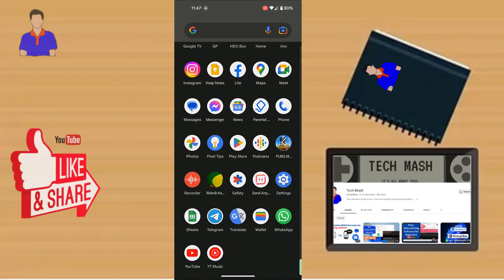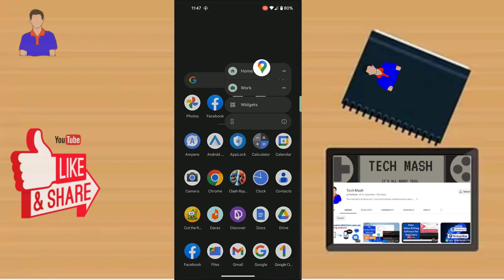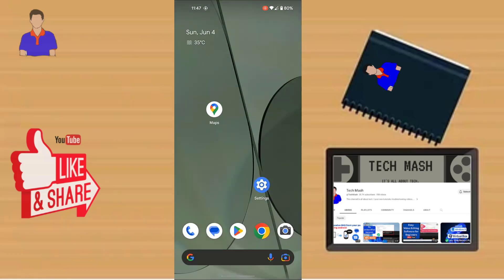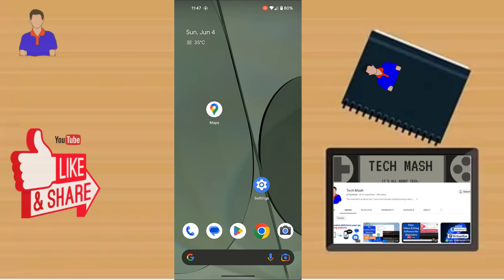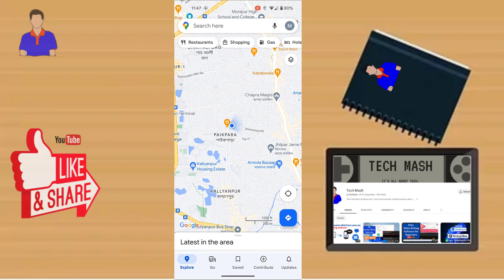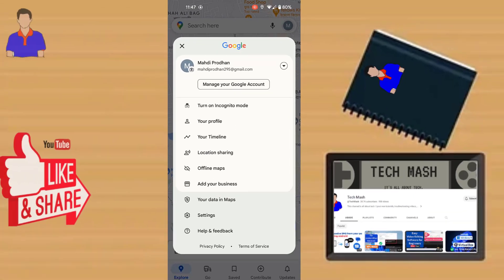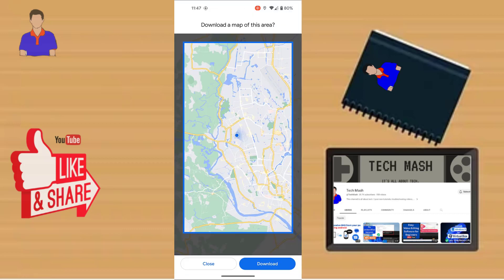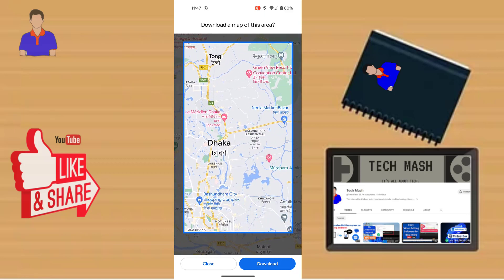How to use google map without internet || offline google map || Tech Mash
In this tutorial, I'll be showing you how to use Google Maps without an internet connection, you can download and save maps for offline use. Here's how you can do it:

1. Open the Google Maps app on your smartphone or tablet.
2. Ensure that you're connected to the internet.
3. Search for the location or area you want to save for offline use.

4. Once the location is displayed on the map, tap on the name or address of the location at the bottom of the screen. This will bring up additional information.

5. Tap on the three vertical dots in the top-right corner of the screen to open the options menu.

6. From the options menu, select "Download offline map" or "Download."

7. You can then adjust the size of the map area to download by zooming in or out and moving the map as needed. Keep in mind that larger areas will require more storage space on your device.

8. After adjusting the map area, tap on the "Download" or "Save" button to start the download process.

9. Wait for the map to be downloaded. You'll see a progress bar indicating the download status.

Once the map is downloaded, you can access it offline by opening the Google Maps app, even if you don't have an internet connection. Note that while the downloaded map will provide you with basic navigation and directions, some features like live traffic updates or searching for specific locations may not be available offline.

It's important to periodically update your offline maps as they can become outdated over time due to changes in roads, businesses, or other locations.